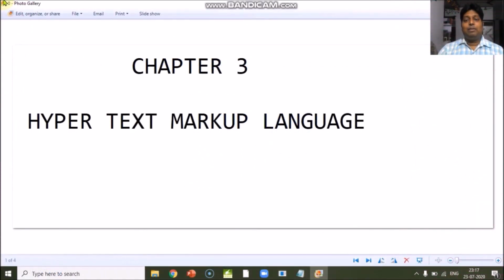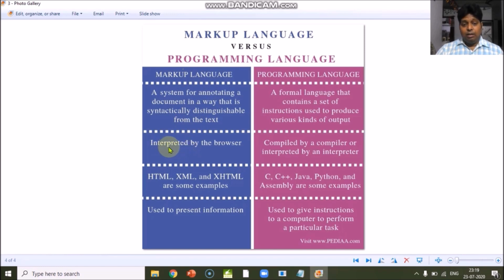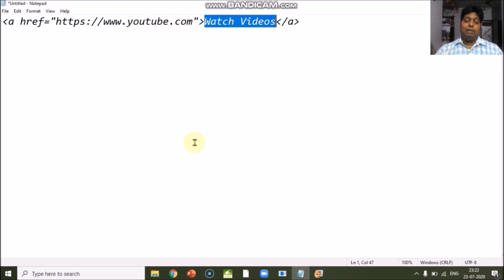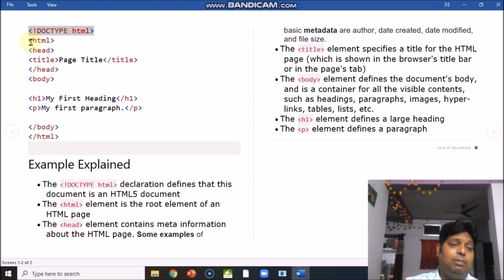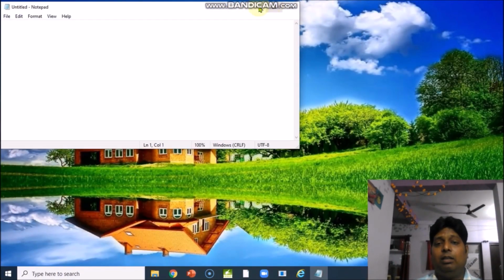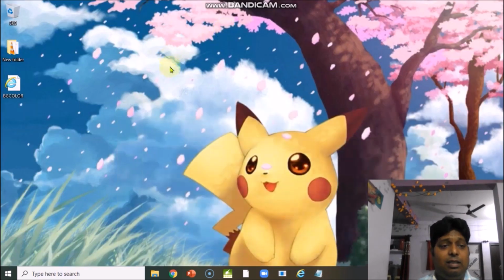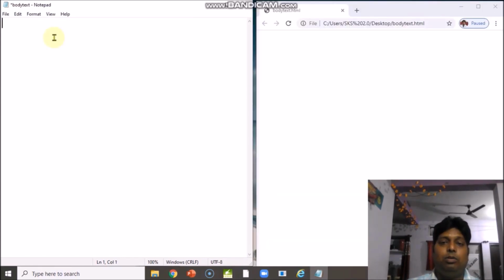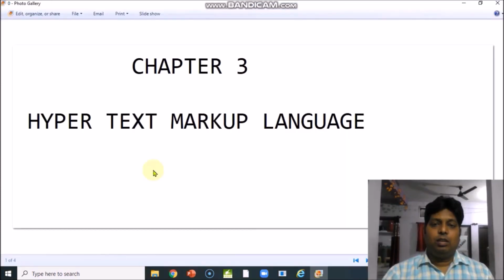HTML(Hypertext Markup Language) explained by sir surendra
This video contains definitions of various terms, and also, You will know how to make HTML document, how does it display in Browser?